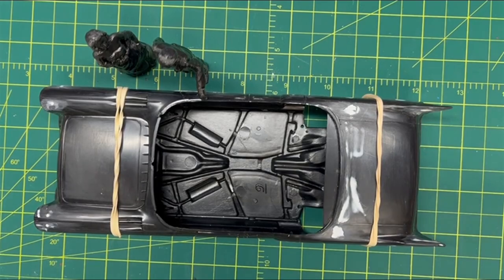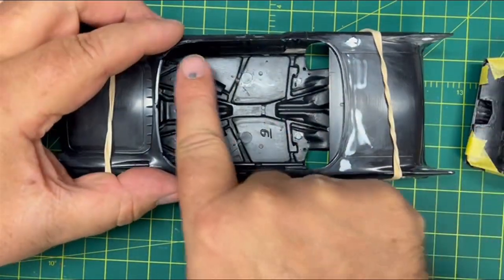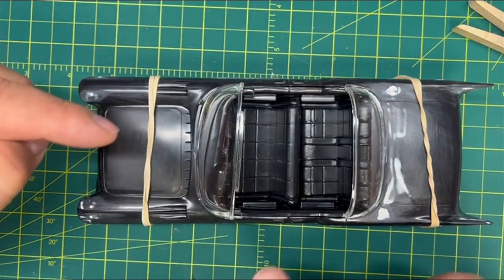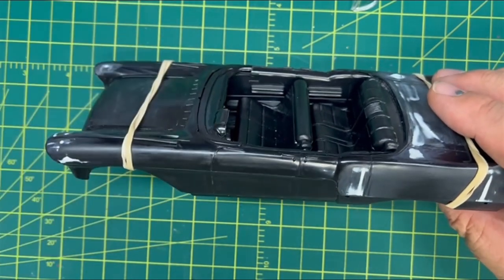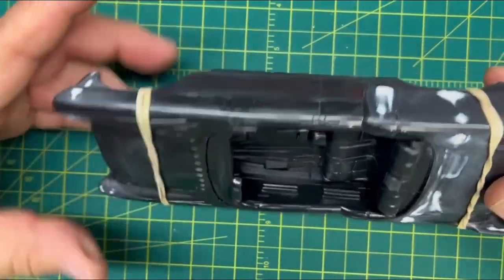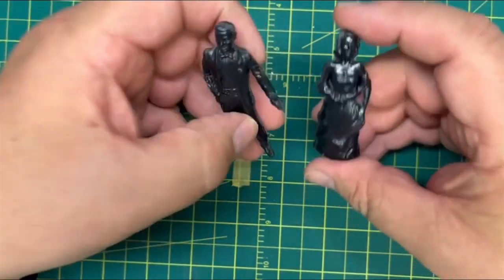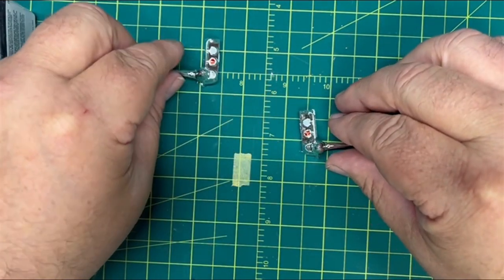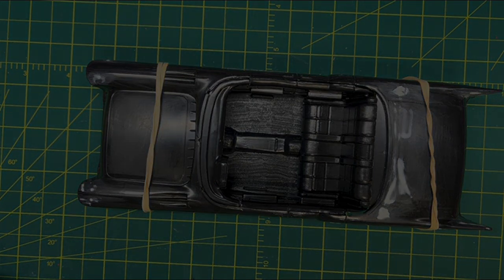Revell 57 Cadillac Eldorado Brougham build update #2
I did a ton of body work on this one.  I started by filling and sanding all the sink marks.  Then I took my time and got the two halves of the bodies to fit well.  Once I was happy with that, I realized that I could put the interior in After I got the body glued in place.  It may flex a bit, but it does go.
Then it was time to move on, so I did some body work on the bodies.  Mr. and Mrs. Eldorado got all their seams and lines cleaned up.  Now they will be head turners for sure.  The bumpers and hubcaps are almost done, and then I did the backup lights.

156IEX4M

NEOECO airbrush on amazon

NEOECO Universal Airbrush Cleaning Pot Jar

.3mm solder

American Diorama Figures